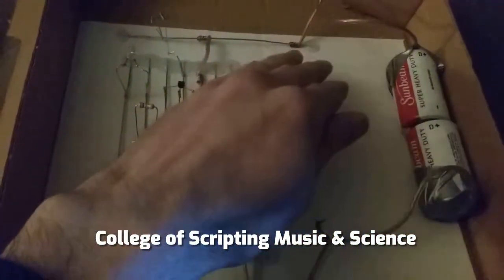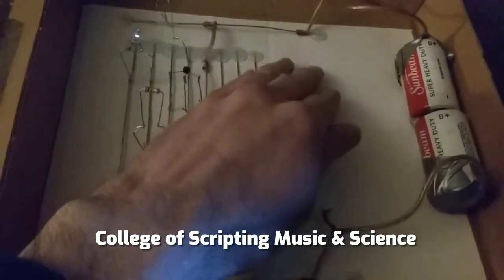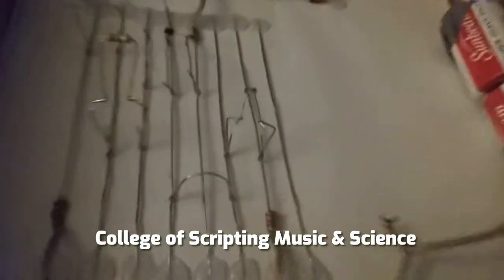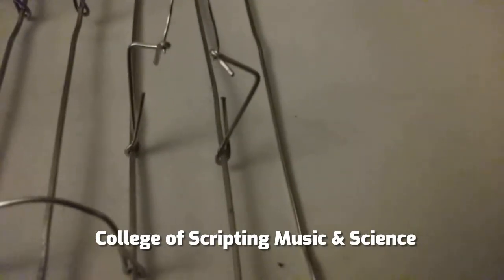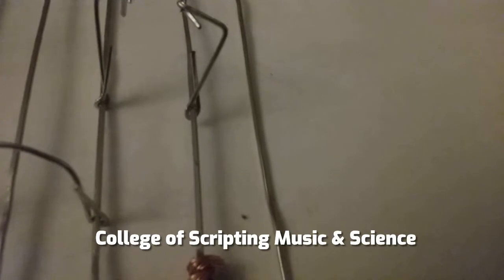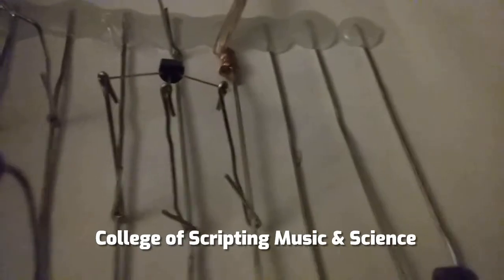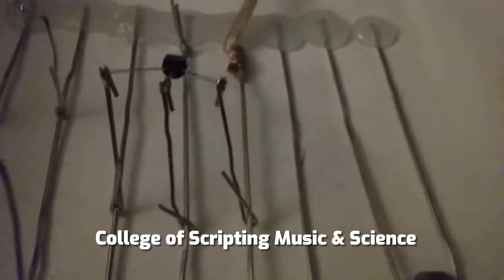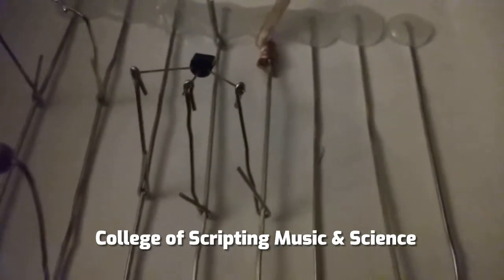Dark Detector Circuit on Homemade Breadboard - Papercliptronics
This Homemade Electronics Circuit will activate an LED when it detects DARKNESS. Otherwise, if it is light out, then the LED will be off. How to Make a Homemade Night Light.

For the complete tutorial on this circuit and how to make the breadboard from start to finish, go

Papercliptronics was invented by the College of Scripting Music & Science, so that people could avoid the dangers of solder fumes and heat, and also, avoid the cost of buying manufactured breadboards.

Now for only pennies we can make circuit after circuit.

Enjoy making your homemade breadboards and circuits :-)